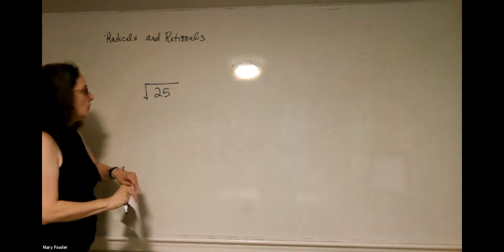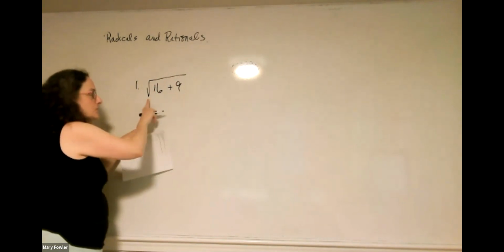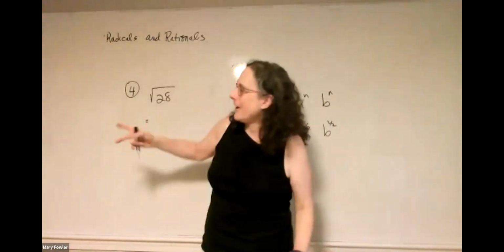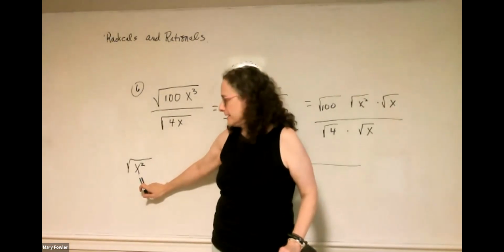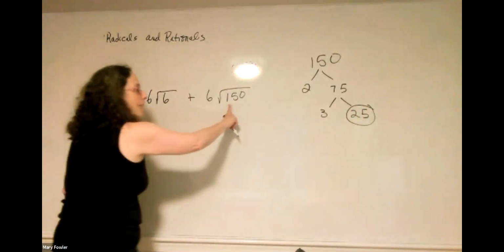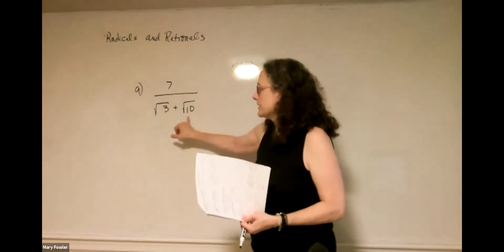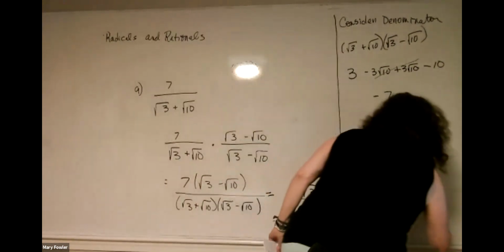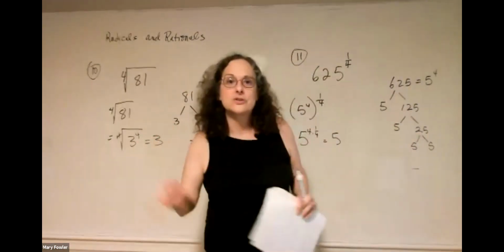Radical and Rational Expressions